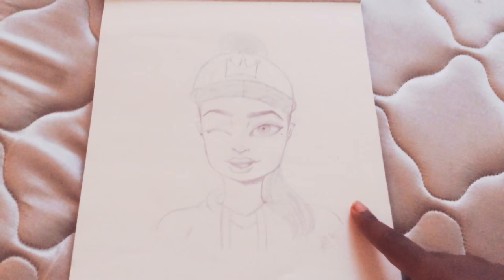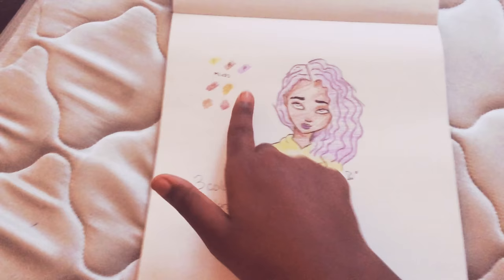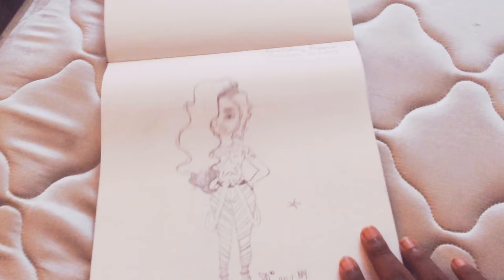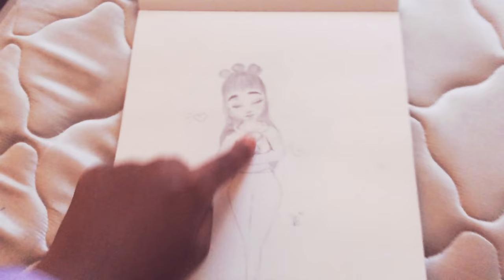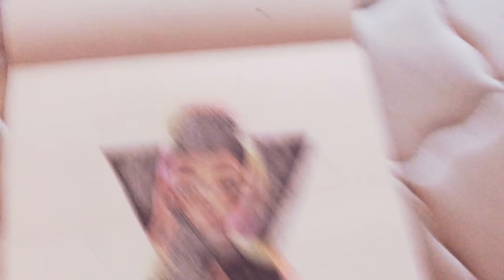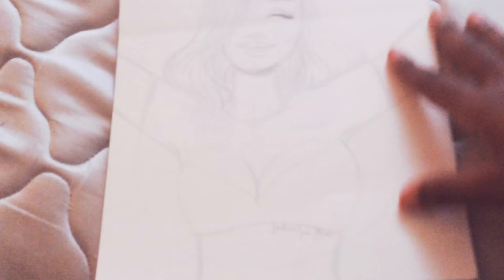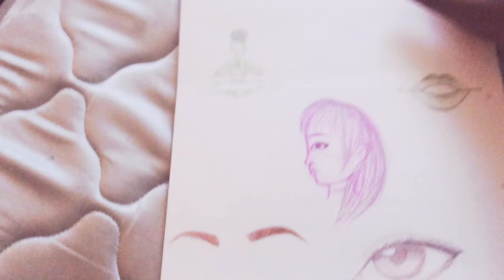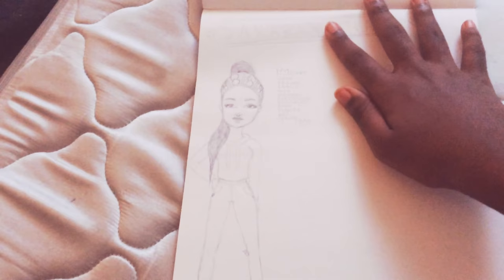SKETCHBOOK TOUR🤪 l Kari Naji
I don’t always draw but if you want to comment suggestions you can
Remember if you are going to comment comment nice things
Spread love ❤️
My friends have channels too :slime with Melia Keric, Nyemahs fun adventure and Nadia Keric.